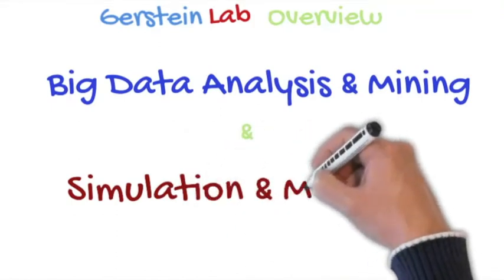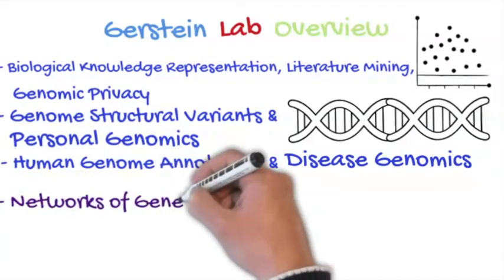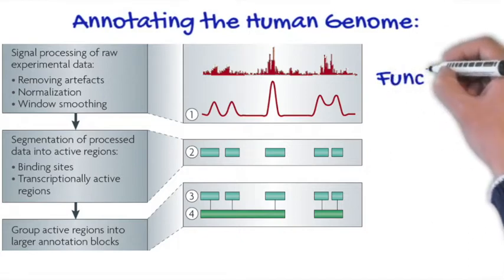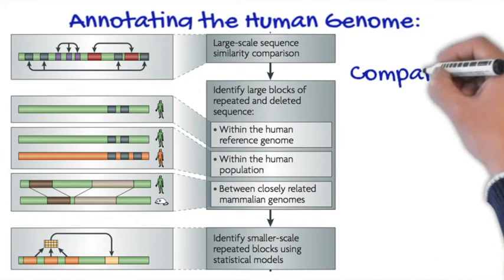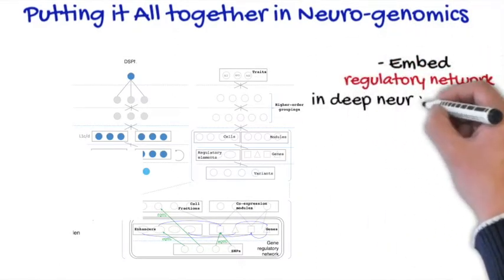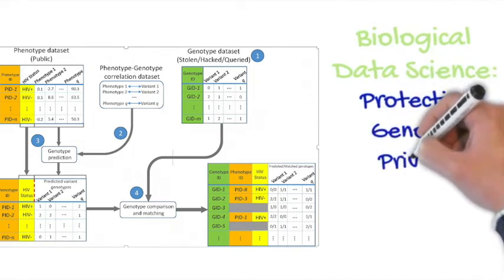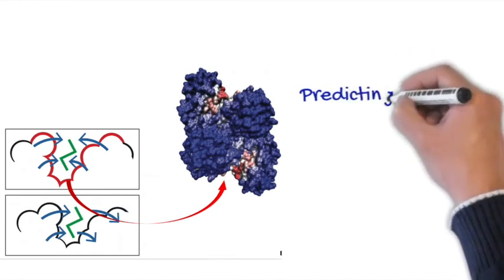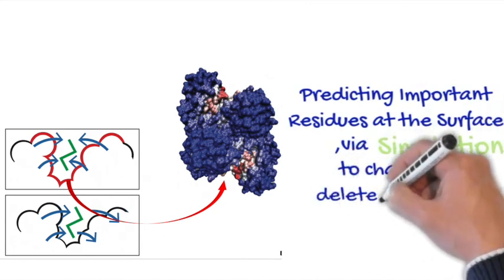Gerstein Lab introduction(4 min-doodly)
Yale Gerstein Lab (Computational Biology & Bioinformatics) Introduction.